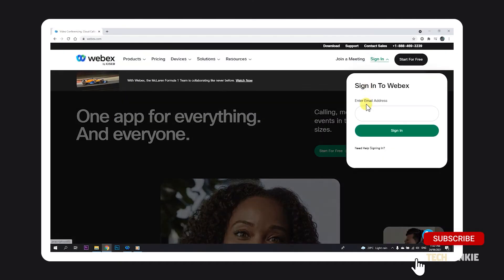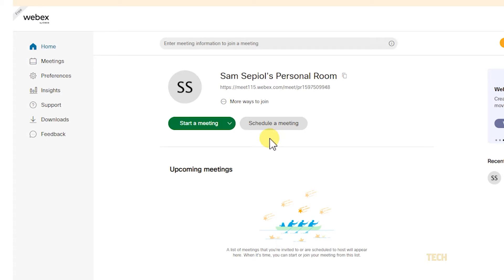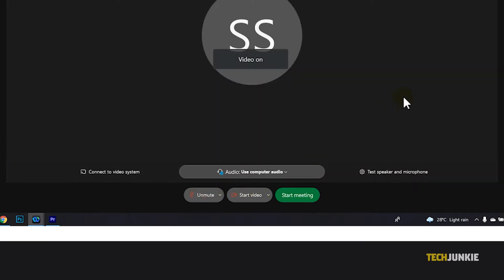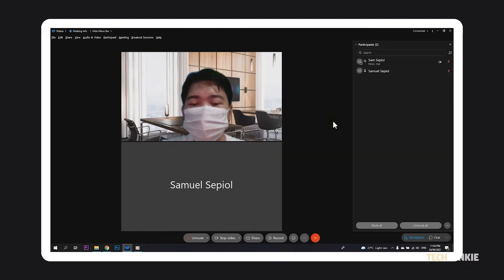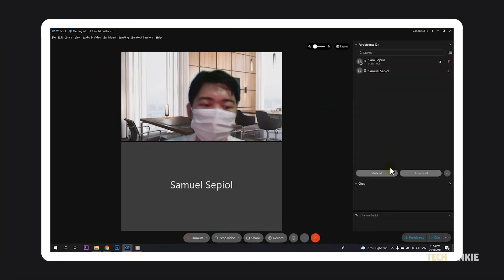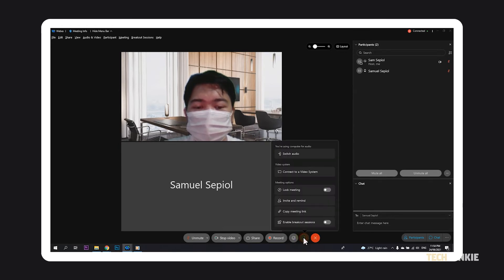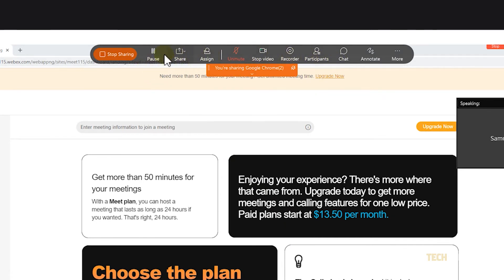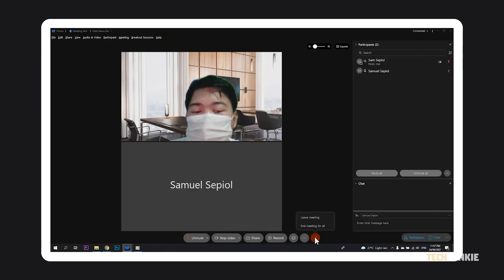How to Host a Meeting in Webex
Despite its competitors, Cisco’s Webex is still going strong as a corporate video conferencing software. If your company or school needs you to use it, you may be looking for how to host a meeting for when the time comes. Fortunately enough, hosting isn’t too complicated as long as you’re familiar with it. Here’s what you need to know!